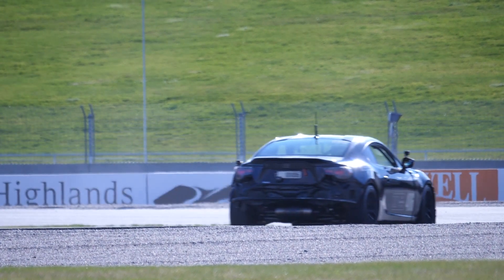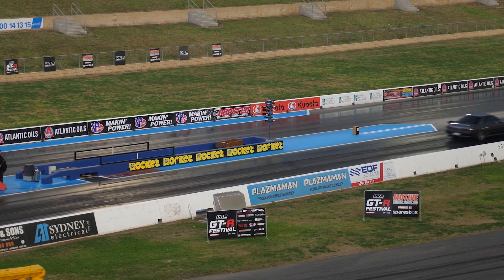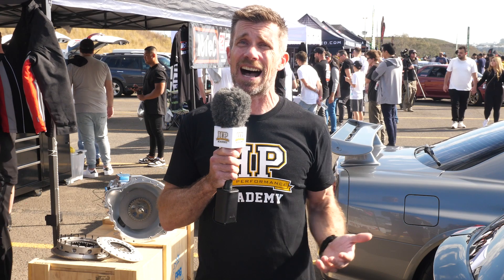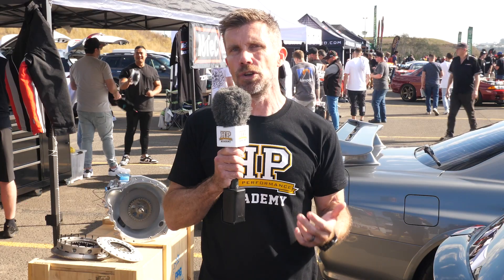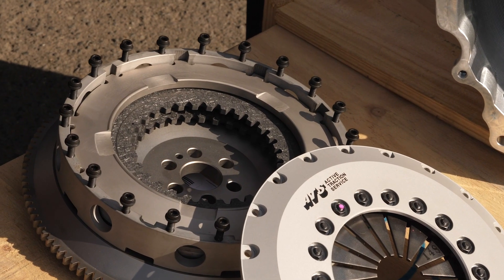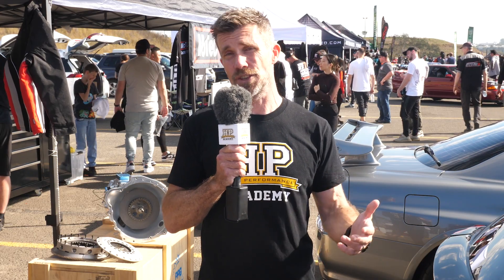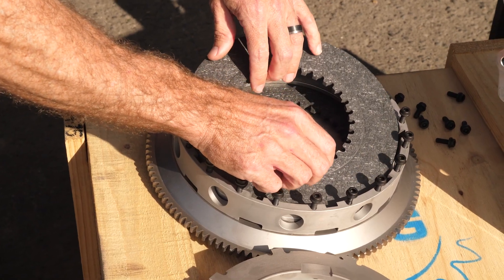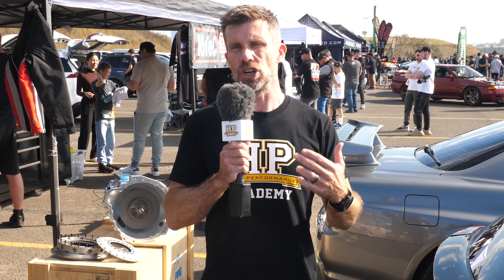3 Key Factors for Selecting the Perfect Clutch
How do you choose a clutch? What are the main points to consider when trying to fit an aftermarket clutch to match aftermarket power output?
The more power we make, the harder the components in our drive line are worked, and there's no escaping the fact that, at some point, your stock clutch is not going to handle the jandal any longer.

Beyond grabbing the first thing you find on sale, make sure you consider your torque output, pedal effort and material considerations before handing over that hard-earned cash as well as your twin and triple plate options to help retain drivability, something you will appreciate when stuck in traffic

Also touched on is one of the 'top shelf' options you will find many high-powered roll race/drag cars fitted with that are carbon carbon combinations that tick all the right boxes for strength, reliability as well as drivability.
TIME STAMPS:
0:00 - Mo Power, Mo Clutch Problems
0:11 - Clutch Options
0:22 - Race Vs Street
0:44 - 1.) Torque Support
0:52 - 2) Pedal Effort
1:07 - 2.1) Why Twin & Triple Plate Clutches?
1:19 - 3.) Clutch Material
1:52 - Top Shelf: Carbon Carbon Clutch
2:26 - BUILD | TUNE | BUY THE RIGHT CLUTCH | DRIVE